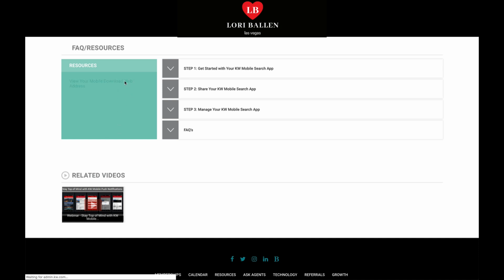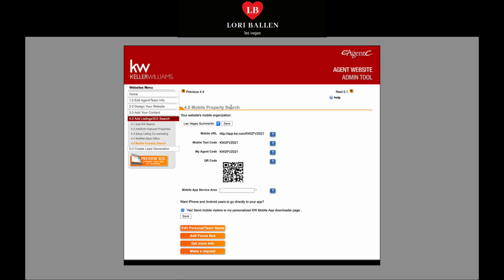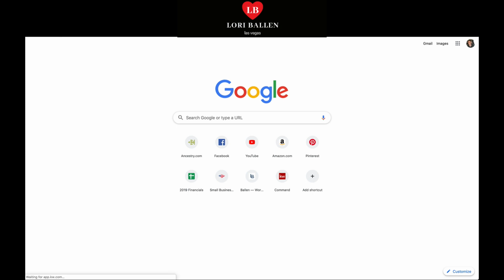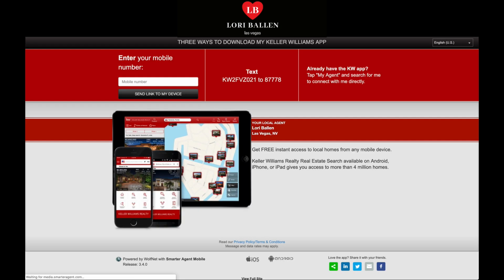KW Command Training | How to Find Your KW App Link |Lori Ballen 2019